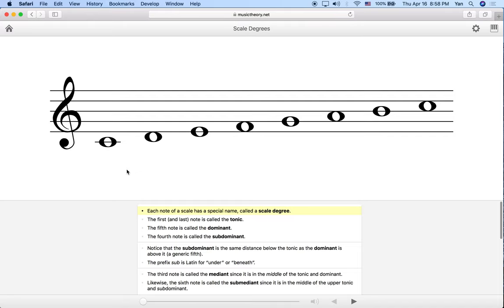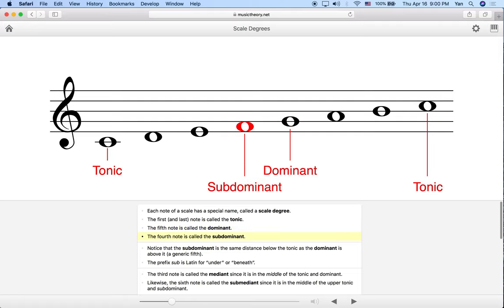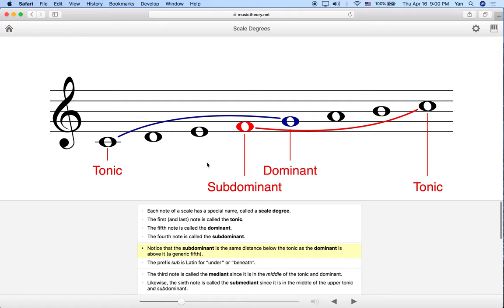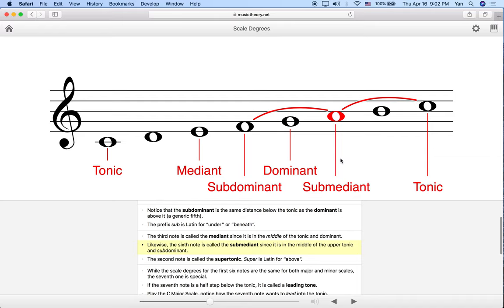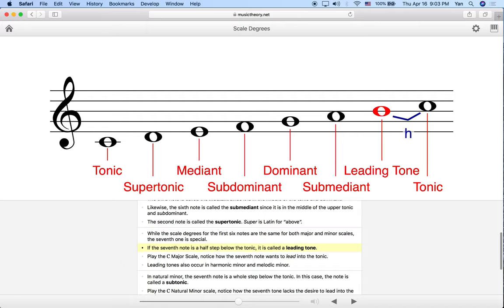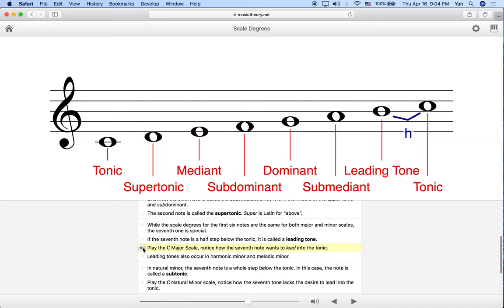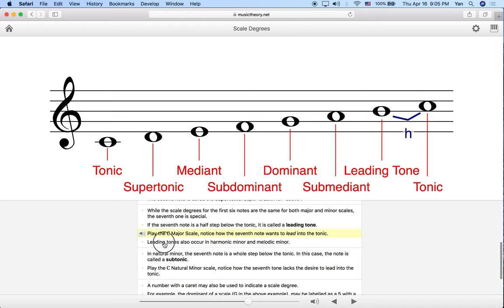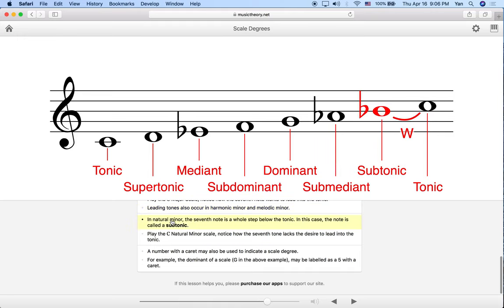Intermediate Music Theory Lesson 3: Scale Degrees